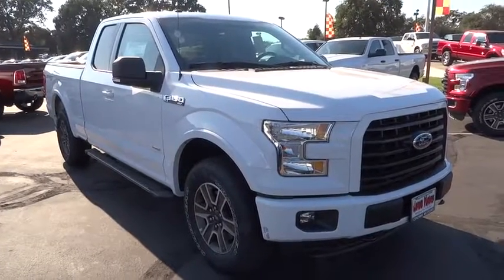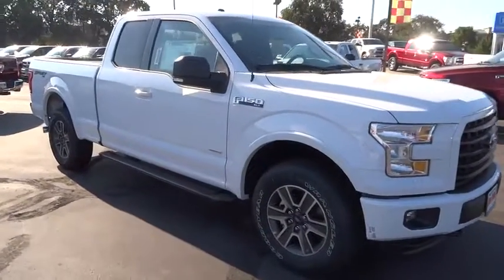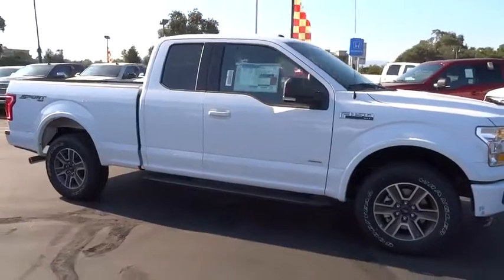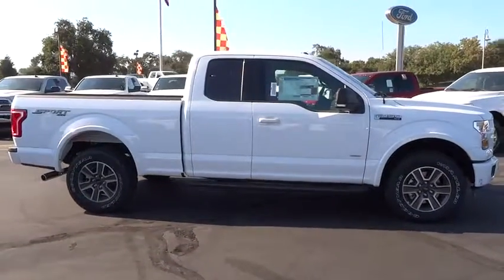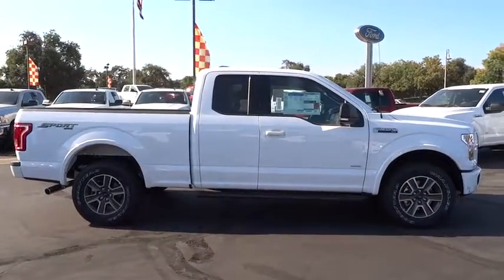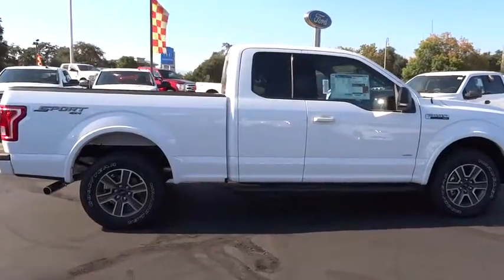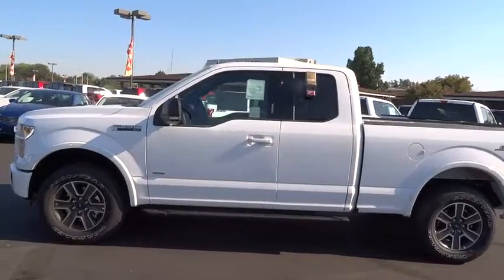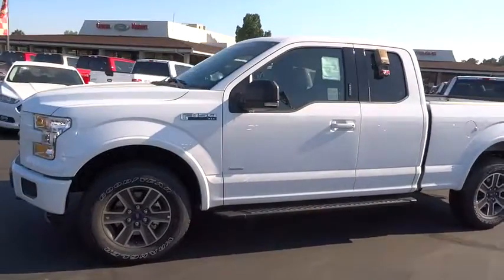2016 FORD F-150 Redding, Eureka, Red Bluff, Northern California, Sacramento, CA 16F969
2016 FORD F-150